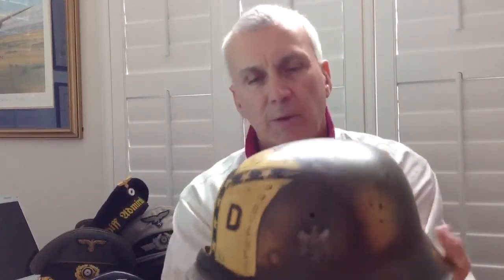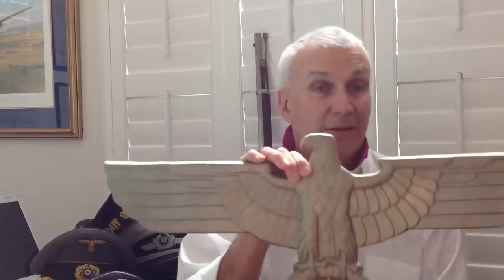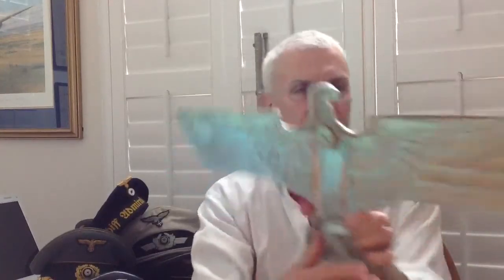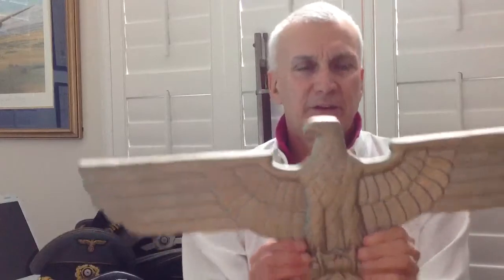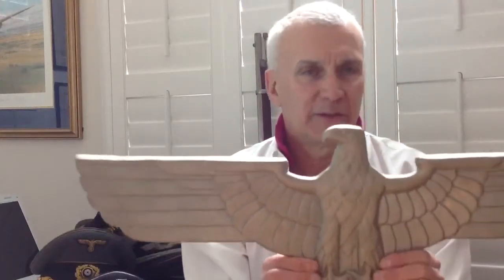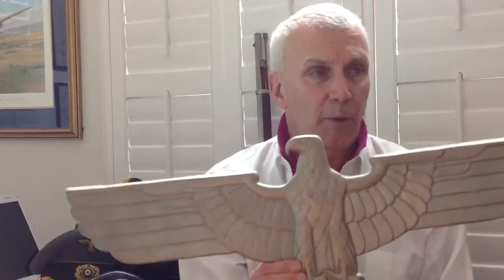BCMC Military C